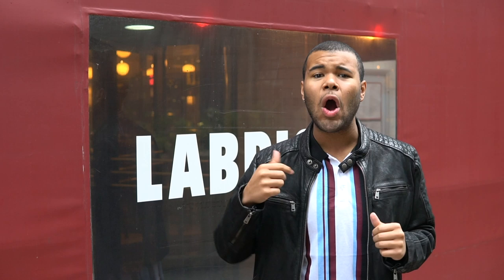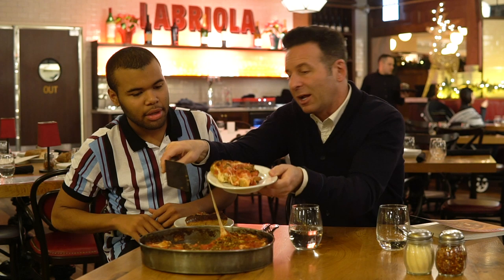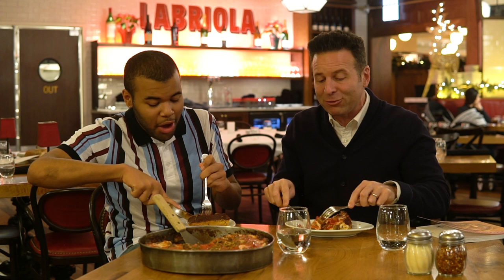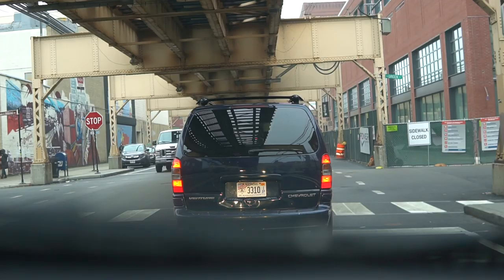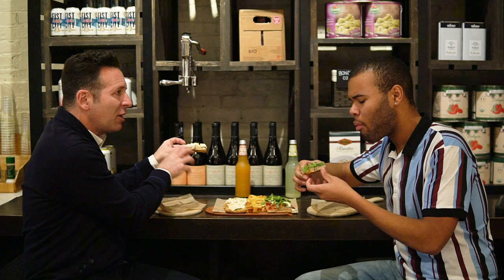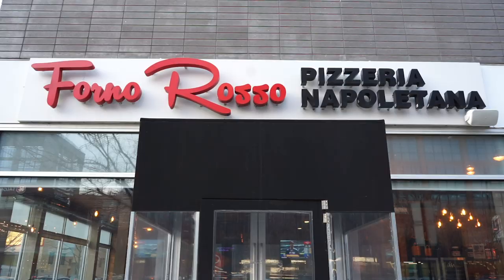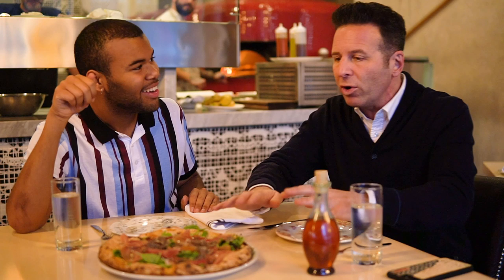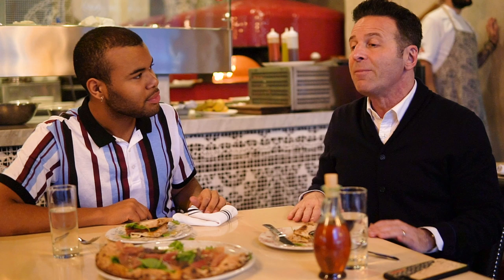Chicago Pizza ft. STEVE DOLINSKY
Will Coleman in the Windy City: Episode Three
In episode three, Will takes on Chicago pizza in this special episode. Will is accompanied by the pizza expert of Chicago, ABC7 Chicago's very own, Steve Dolinsky. Steve is the author of Pizza City U.S.A. as well as the creator of his famous Chicago Pizza Tours. Watch Steve show Will around the city to visit three AMAZING pizza places.

Follow Chef Will Coleman as he explores the city of Chicago to find the biggest, juiciest, most flavor packed dishes.

Restaurants:
Labriola
535 North Michigan Ave.

Bonci - West Loop
161 North Sangamon Street
Chicago, IL 60607

Forno Rosso
1048 W Randolph St.

Executive Producer/Host: Will Coleman
@chefwillcoleman (Instagram)

Executive Producer/Producer/Co-Editor: Alisha Newsom
@alisha_new (Instagram)